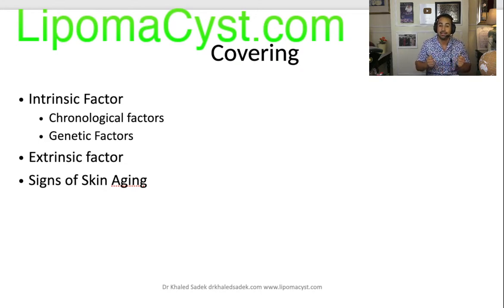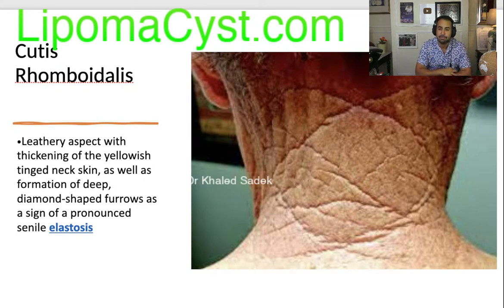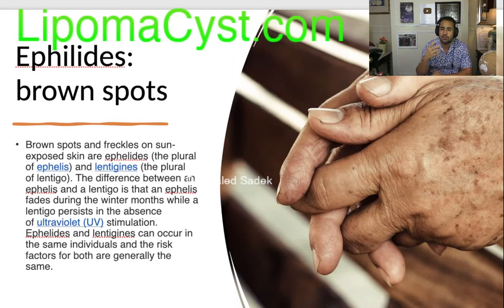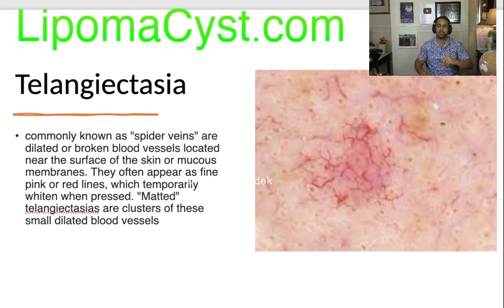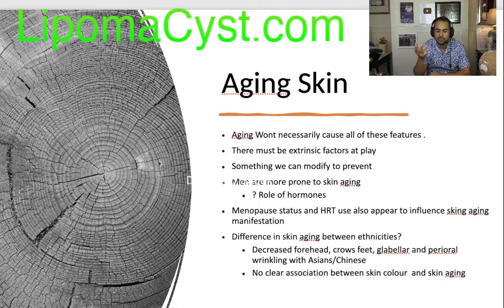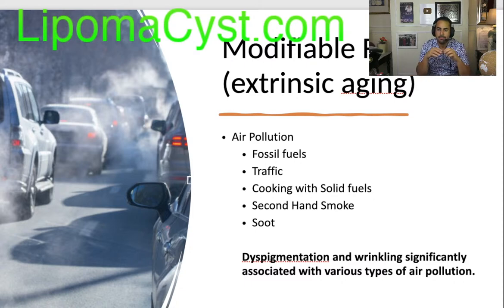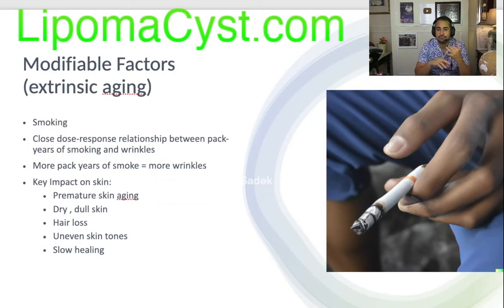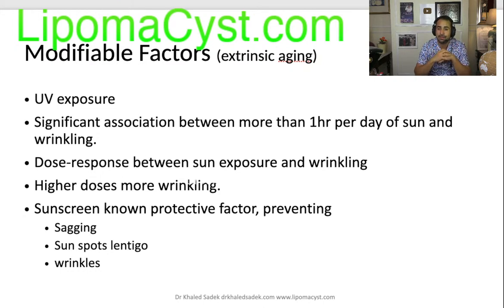Skin Aging and Treatment- Dr Khaled Sadek Live Chat 6th August 2023.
Watch Dr Khaled Sadek show case the latest surgery, unseen before. First VIP viewing during Sunday Night Live.